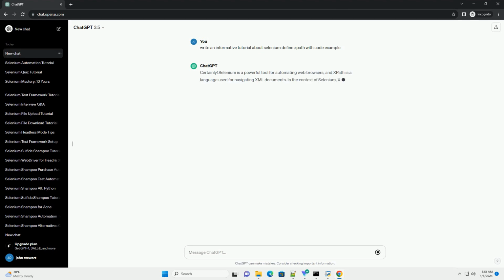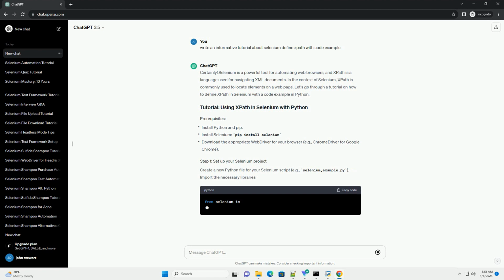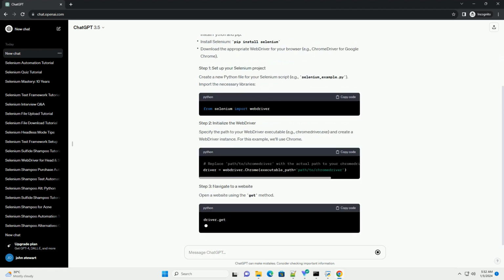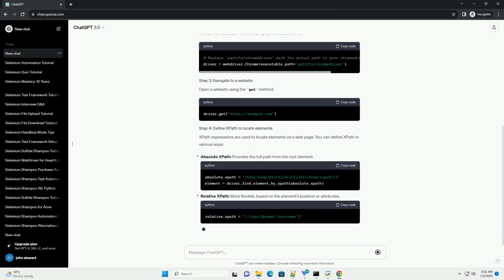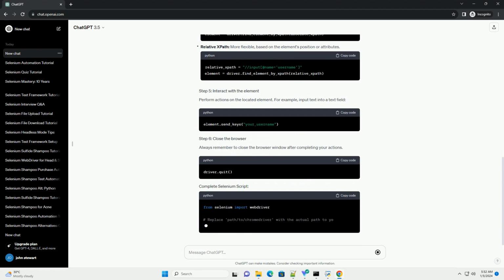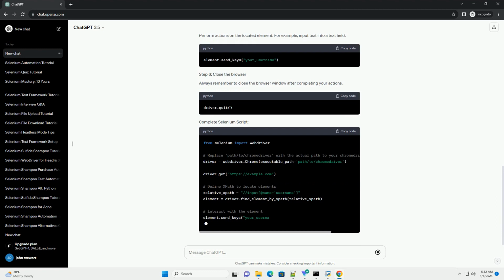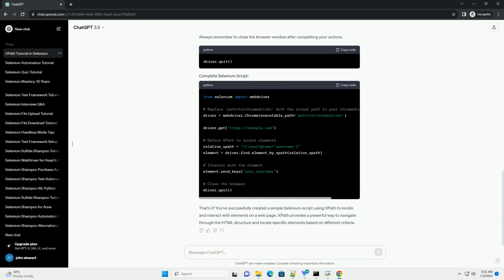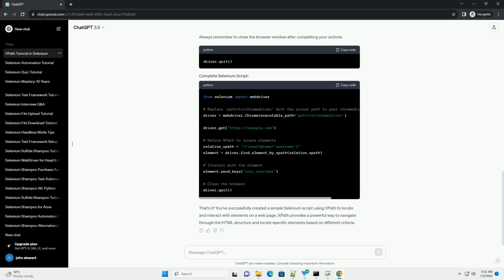selenium define xpath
Certainly! Selenium is a powerful tool for automating web browsers, and XPath is a language used for navigating XML documents. In the context of Selenium, XPath is commonly used to locate elements on a web page. Let's go through a tutorial on how to define XPath in Selenium with a code example in Python.
Create a new Python file for your Selenium script (e.g., selenium_example.py). Import the necessary libraries:
Specify the path to your WebDriver executable (e.g., chromedriver.exe) and create a WebDriver instance. For this example, we'll use Chrome.
Open a website using the get method.
XPath expressions are used to locate elements on a web page. You can define XPath in various ways:
Absolute XPath: Provides the full path from the root element.
Relative XPath: More flexible, based on the element's position or attributes.
Perform actions on the located element. For example, input text into a text field:
Always remember to close the browser window after completing your actions.
That's it! You've successfully created a simple Selenium script using XPath to locate and interact with elements on a web page. XPath provides a powerful way to navigate through the HTML structure and locate specific elements based on different criteria.
ChatGPT